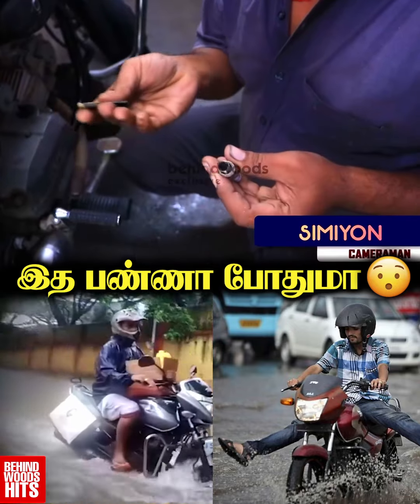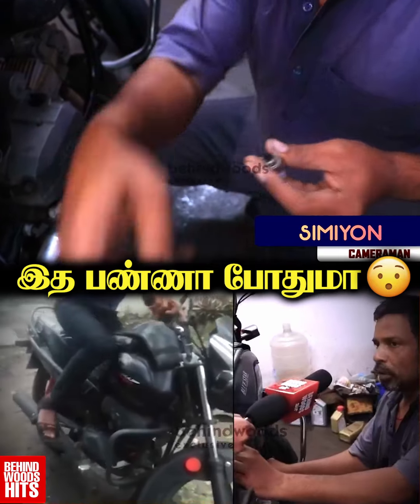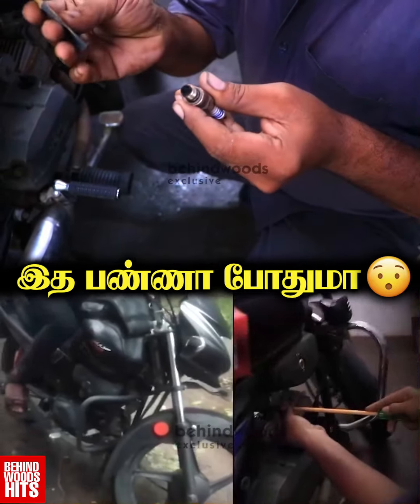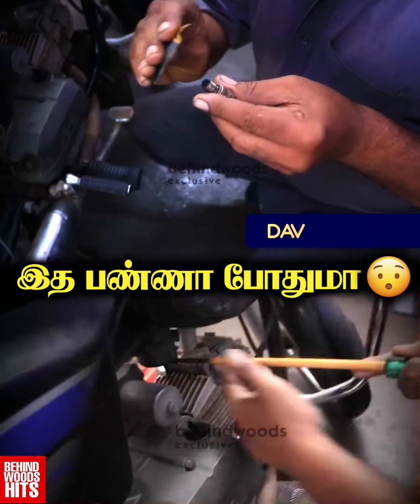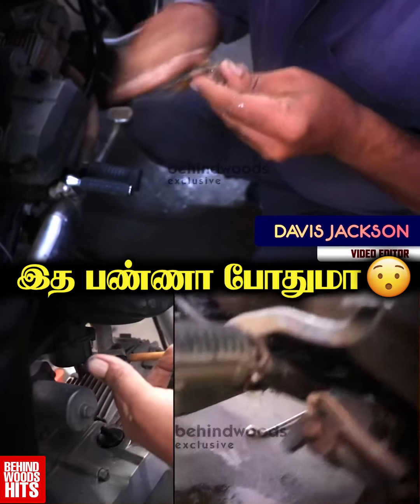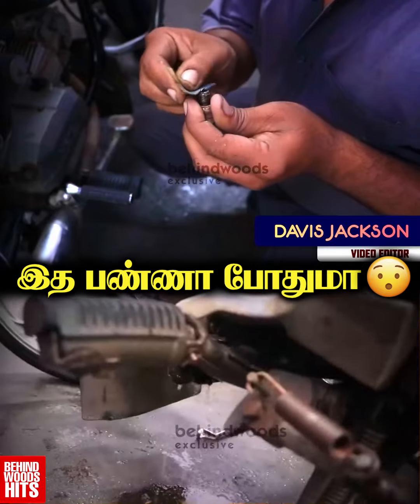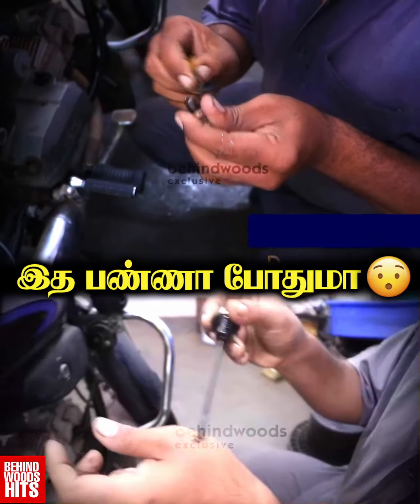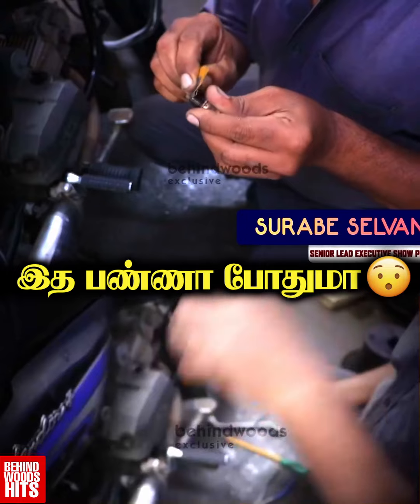மழையில Bike Off ஆச்சுன்னா Start-ஆக Simple Tips